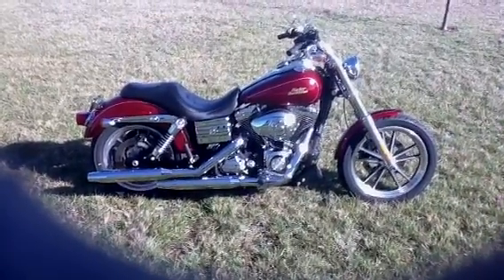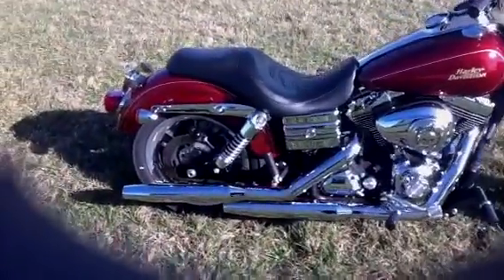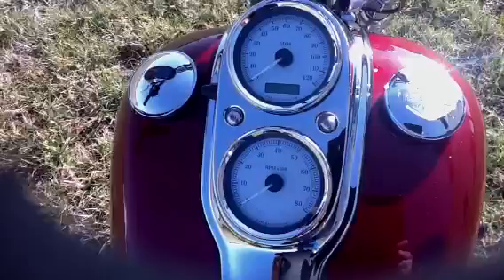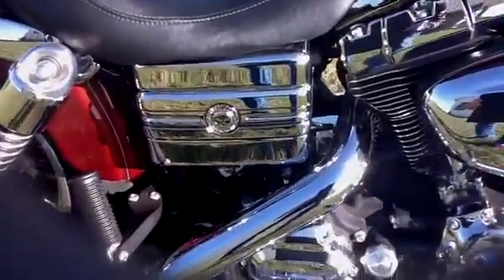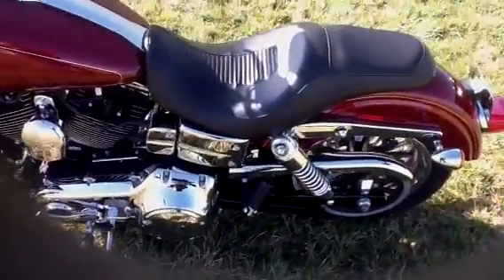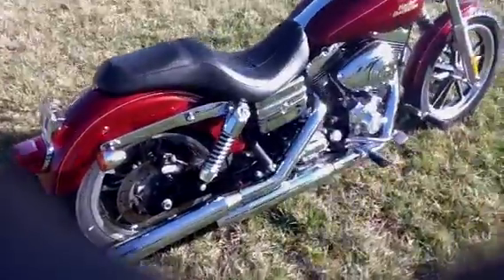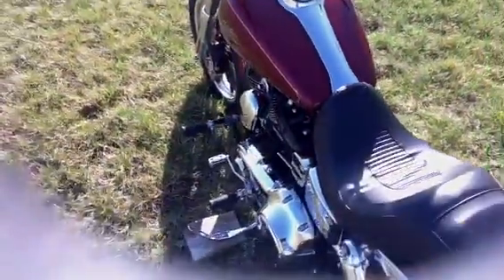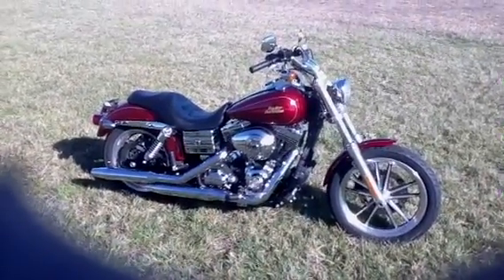2009 Harley Davidson FXDL Low Rider - SOLD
2009 Harley-Davidson FXDL Dyna Low Rider
 This great looking Low Rider has only 6406 miles on the odometer and is ready for the road with a set of brand new tires,  HD Willie G Skull Collection battery Box cover, air cleaner cover and gear shifter. This bike is great for the novice rider or the seasoned rider who wants a great platform for customizing. The Dyna Low Rider provides low center of gravity with 25.8-inch seat height, stylized low-profile suspension and raked-out forks. Pull-back handlebar riser, mid-mount foot controls and standard highway pegs add to functional ergonomics and long-range comfort.
The Low rider has its roots in the factory-custom revolution of the 1970s. The Low Rider pairs 96" V-Twin performance with an extended FX front end. The Low Rider has always had a reputation for great handling, with loads of attitude .
This Low Rider features a new silver-face speedometer and tachometer with fuel range read-out, a new low-profile front fender . A 1584 cc Twin Cam 96 powertrain with Electronic Sequential Port Fuel Injection (ESPFI) mated to the 6-Speed Cruise Drive transmission cranks out 92 ft.-lbs. of torque at 3000 rpm. Common Dyna characteristics include the under-seat battery box, exposed rear shock absorbers, and a classic Fat Bob fuel tank with console.

FXDL Dyna Low Rider features:
Vibration isolated Twin Cam 96 engine
6-speed Cruise Drive transmission
Black powder-coated engine with chrome covers
New silver-faced speedometer with range countdown
New low profile front fender
New tank graphics
Chrome Staggered Shorty Dual exhaust
160 mm-17 rear / 100 mm-19 front tires
Black 10-spoke Cast Aluminum wheels 19-inch front / 17-inch rear
Wrap-around rear fender
4.8-gallon Fat Bob fuel tank with new decals
Low-rise handlebar on pull-back risers
30.5-degree fork angle
Lowered rear suspension
Two-up Dyna Classic seat
Mid-mount foot controls
Highway pegs
Single floating front brake rotor
Factory Smart Security System